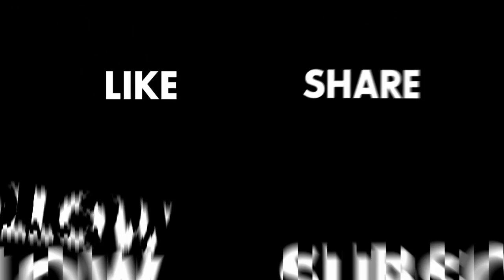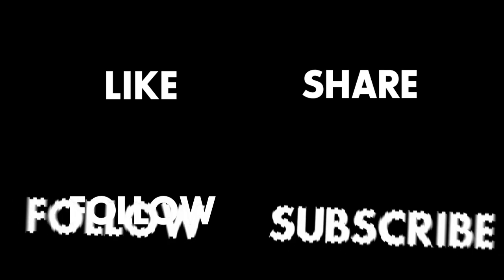Insulin Resistance - Pharmacist Ben Fuchs - Moment of Truth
Fasting blood glucose testing is a standard measurement for health management and most doctors and patients are familiar with the metric.  Keeping track of blood glucose is considered so important that medical professionals suggest home monitoring, particularly for those who have already been diagnosed with diabetes.

Portable testing devices are available and recommended.  Nonetheless, blood glucose levels do not tell the whole story when it comes to how well the body's sugar handling chemistry is performing.  That's because insulin, the hormone that's responsible for the processing of sugar, is a powerful molecule.  When chronically secreted in high amounts in response to extreme sugar intake, eventually cells become less responsive to its effects.  When that occurs, more insulin needs to be secreted to keep blood glucose within a normal range, but eventually cells lose their sensitivity to that increase and even more and then more insulin is required for sugar metabolism.

This need for ever-increasing concentrations of the potent biomolecule is called insulin resistance or IR and can result in various health conditions, even without irregularities in blood glucose such as vascular, liver and heart diseases, infertility, weight gain and various skin conditions, including psoriasis, skin tags and formation of dark patches on the groin, armpits and the back of the neck.

The best way to prevent IR is to reduce intake of carbs, especially processed ones.  Calorie restriction, the ketogenic diet can also be helpful and using nutritional supplements including chromium, niacin, selenium and alpha lipoic acid.  Vitamin C is probably a good idea too.

Find more Alternative Empowering articles, videos and sign up for our newsletter